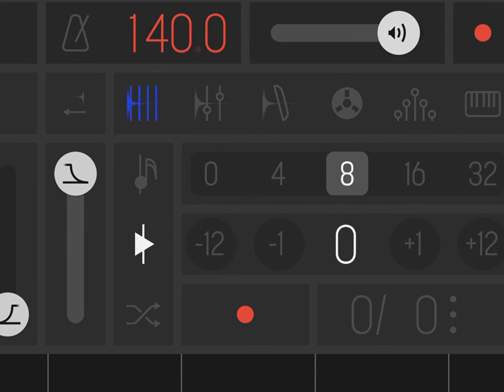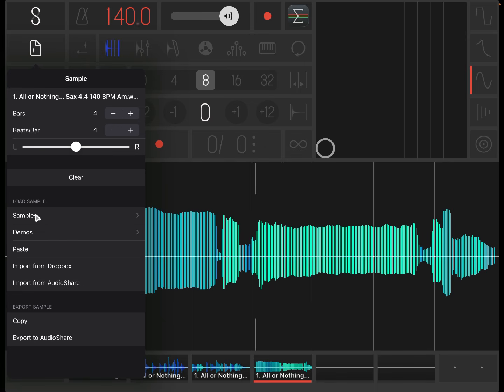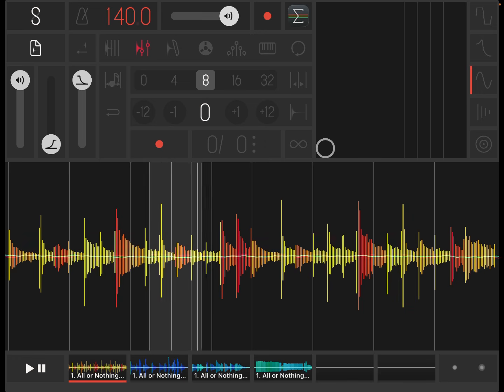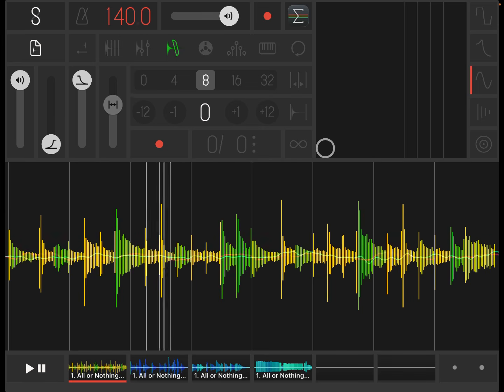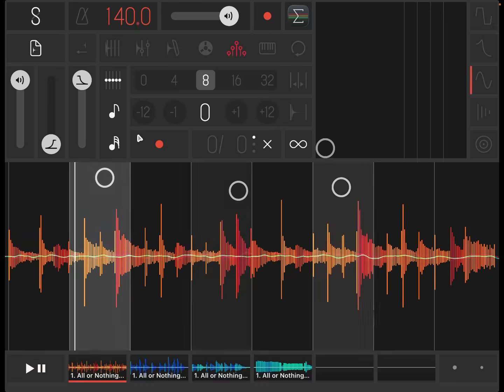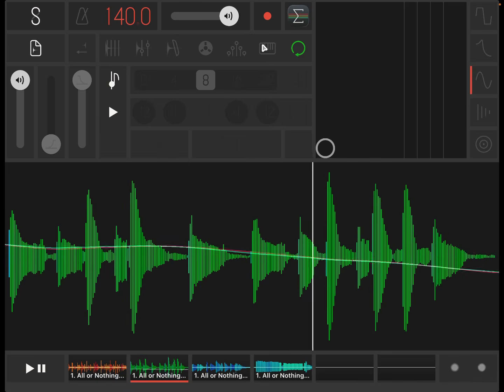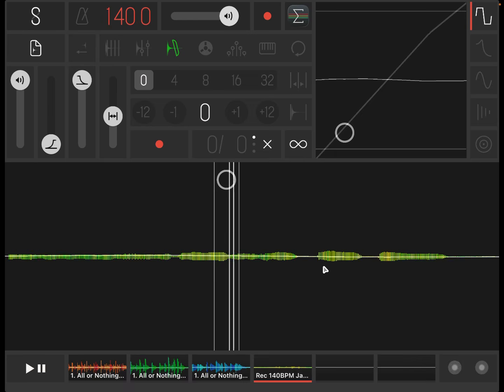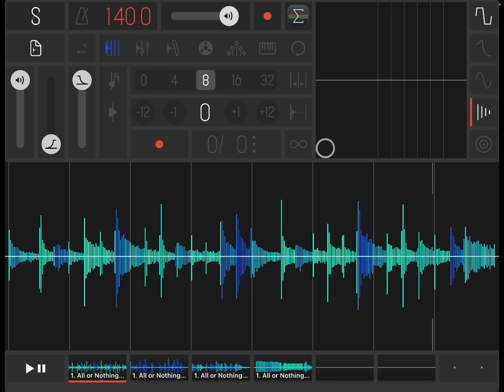Samplr iPad Sampler by Marcos Alonzo // Walkthrough, Demo, Review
Samplr by Marcos Alonso is a true classic touchscreen music making app for iPad. In this walkthrough video I explain how it works, demoing the main features and giving a review, towards the end, explaining why this app is still a classic in 2025.

Note that today, as I make this video, the app is hugely discounted to just $5. Also note that this developer went on to work for Apple and was heavily involved in the development of Sample Alchemy for Logic Pro. No surprise that Apple wanted him when you see the masterful UI design of Samplr!

❤️ Ways to support Gavinski’s Tutorials:

YouTube ad revenue is absolutely tiny in a small niche like this, so direct financial support from devs and viewers is really needed to enable me to continue putting so much time into this channel. Hundreds of apps learned and vids made over the past 5.5 years, big thanks to those making things more feasible!